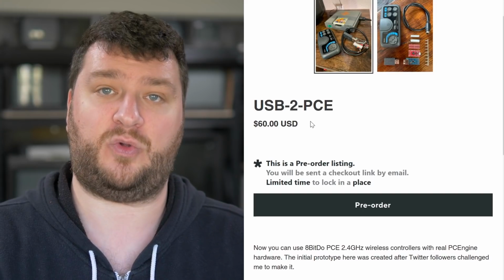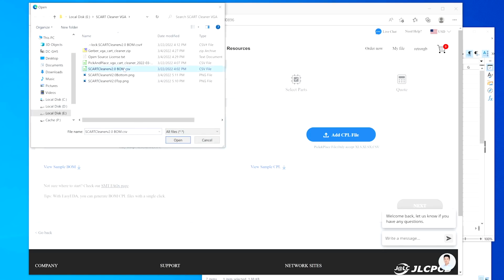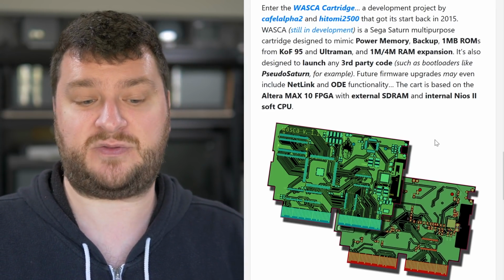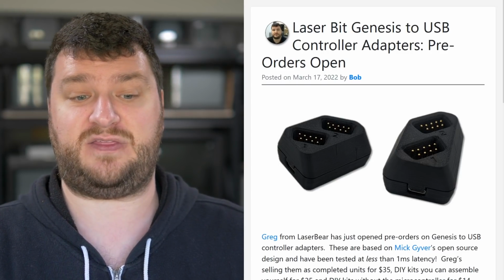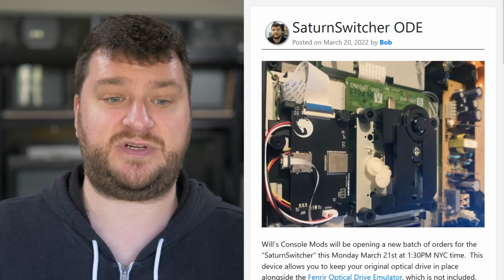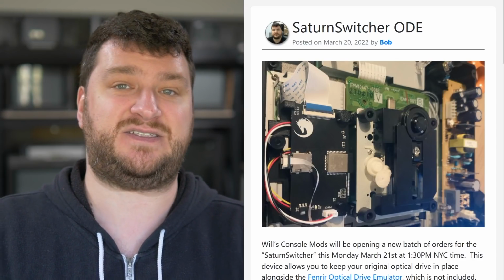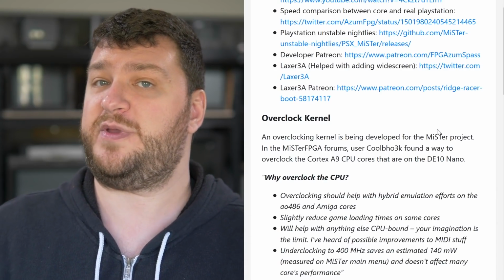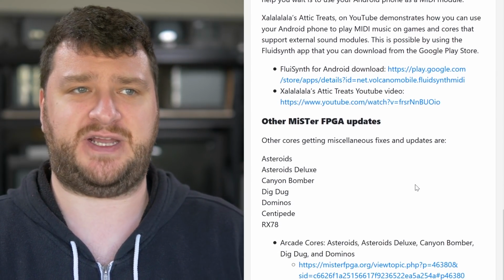RetroRGB Weekly Roundup #297 - March 23rd 2022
00:00  Welcome

01:01 USB2PCE

03:34  Ordering PCBA from JLCPCB (sponsored post)

05:43 WASCA Saturn Cart

09:21 Genesis to USB Controller Adapters

11:06 Tokimeki Memorial Complete English translation

12:35 EmuVR

14:58 Saturn Switcher

17:50 Interview With Calamity

19:35 Lu’s MiSTer Updates